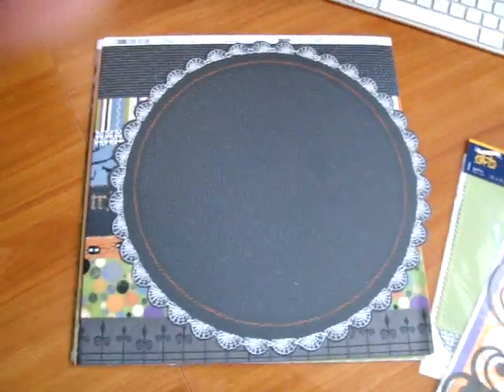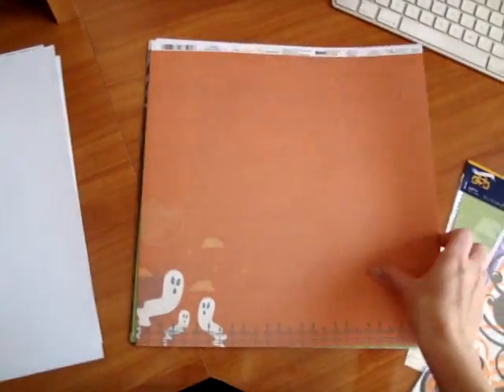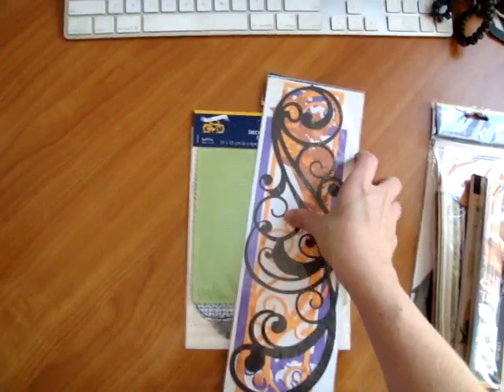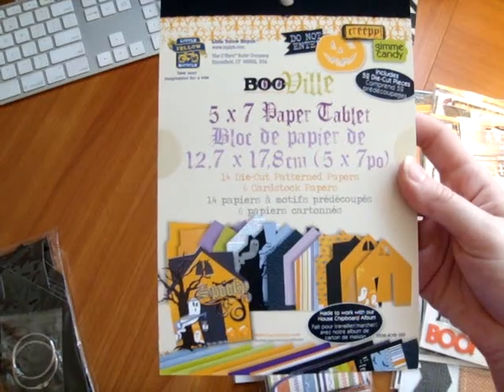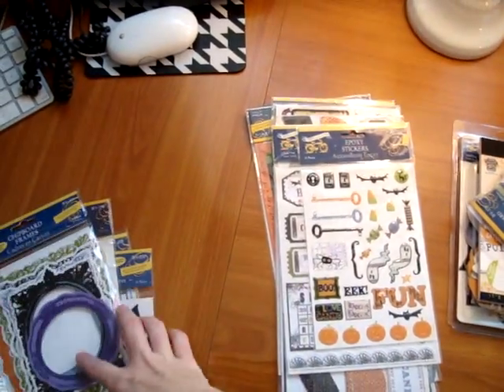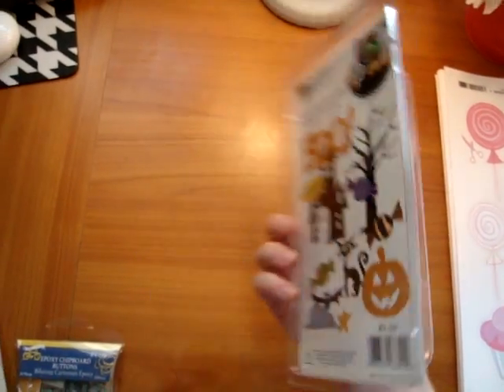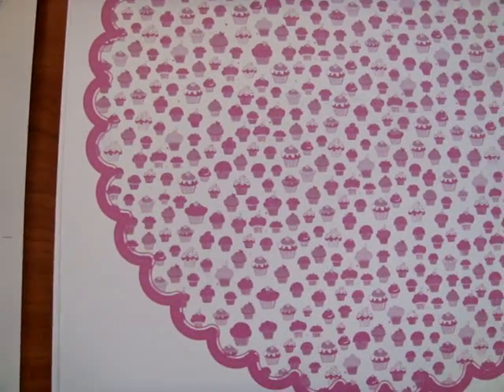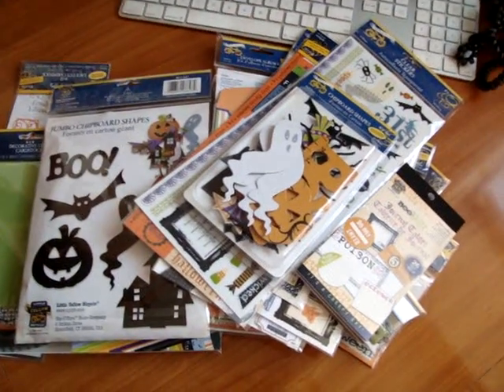Little Yellow Bicycle (part 1) CHA Summer 2010 - Two Peas in a Bucket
Jamie, Education + Community Manager at Two Peas In A Bucket, shares NEW products debuting at the CHA Summer 2010 show from manufacturer Little Yellow Bicycle (for C-Thru Ruler). To qualify to win a prize pack of product, leave a comment on Jamie's blog